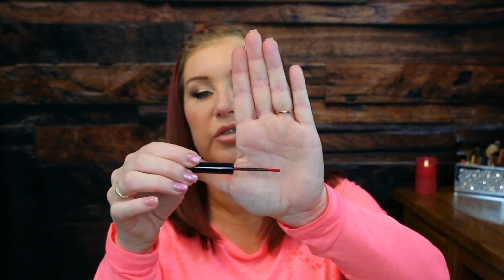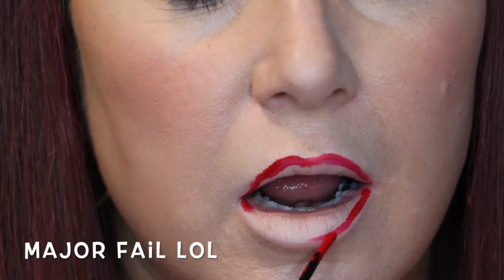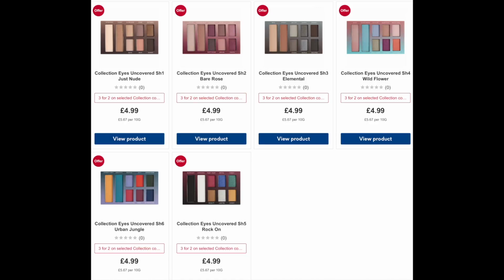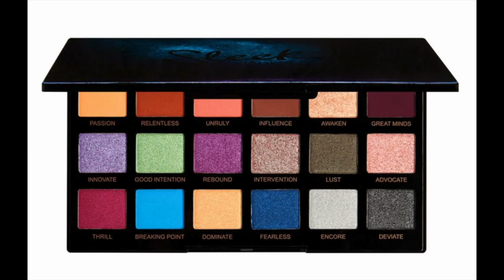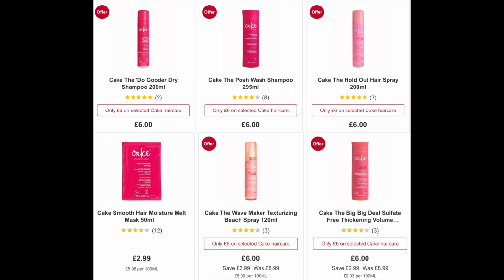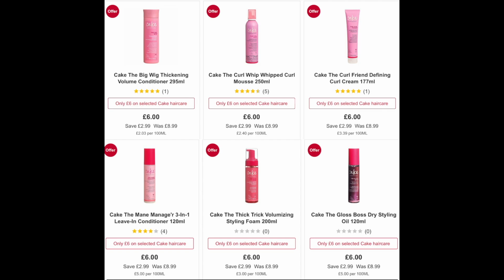New at the Drugstore - What I did and didn't buy! (Cruelty Free|UK)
A look at the new beauty items out in Boots and Superdrug, what I bought and what I didn't and why :0)

NOTE: Sadly I can't answer every comment/question, but I DO make sure I read them all because I appreciate that you have taken time to comment. Unfortunately I suffer with headaches that are exacerbated by sitting at a PC/Ipad, which is why I give information in Video format not a blog as I used to and have to limit my time typing :0( I hope you understand 😘

Makeup today:
Laura Mercier silk creme moisturising in 3C Dune
Makeup Geek pigment in Prism
Nabla cosmetics blush in Regal Mauve
Lipstick - Buxom lip foundation in Nude

It doesn't cost you anymore of course :0) What it means is that I get a few pence of any product that you buy from that site (the site will put cookies on your computer as per any website, but you can of course block cookies). x